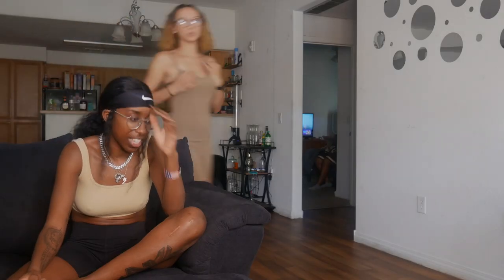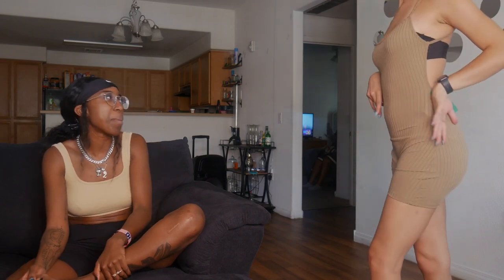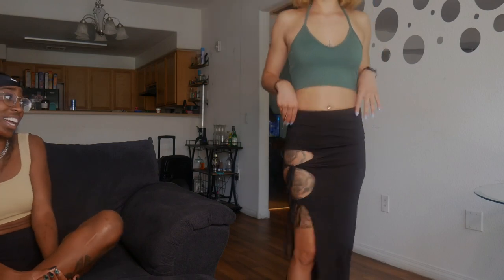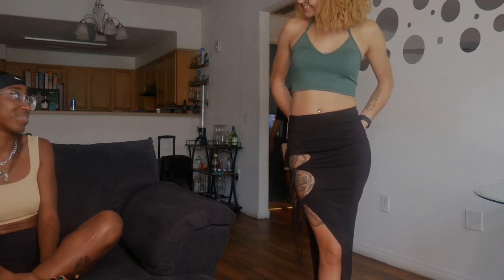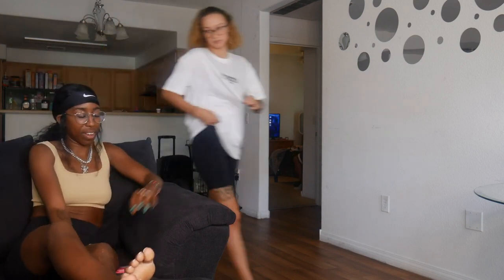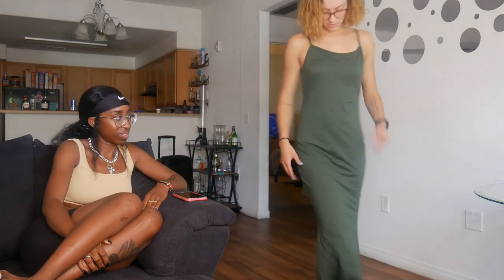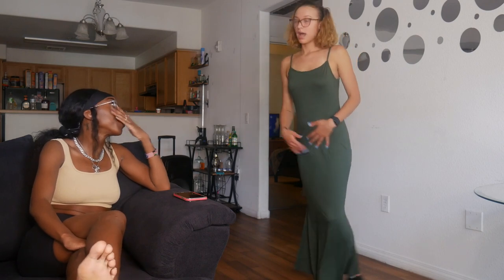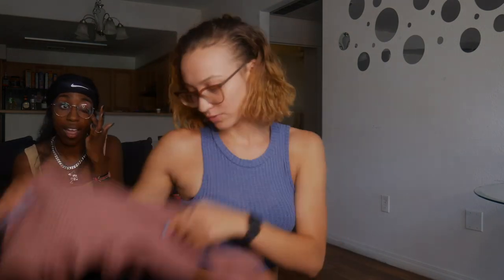SHEIN Clothing Haul ft Z ❤️‍🔥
Shein clothing haul ft my girl Z ❤️
❤️ if you want any link for an item let me know!

- Age? 24
- Zodiac? Gemini